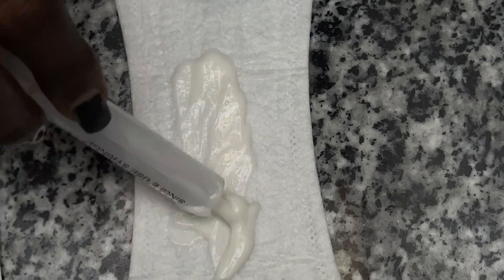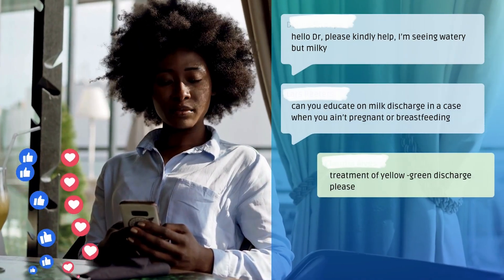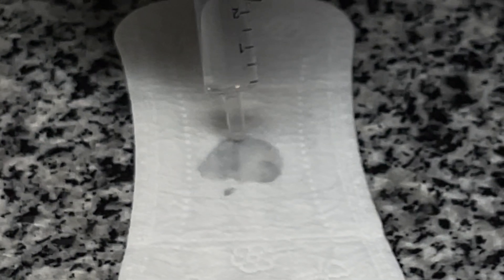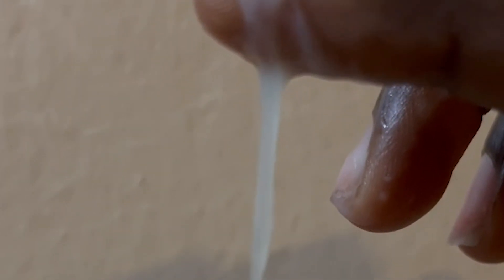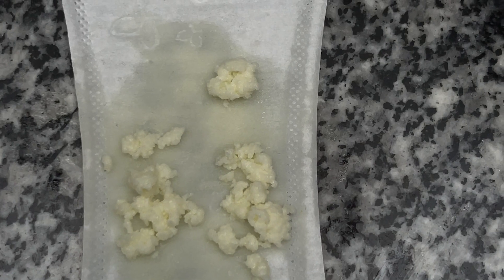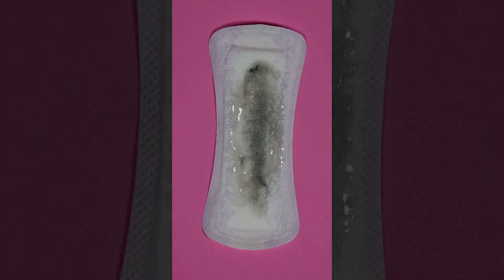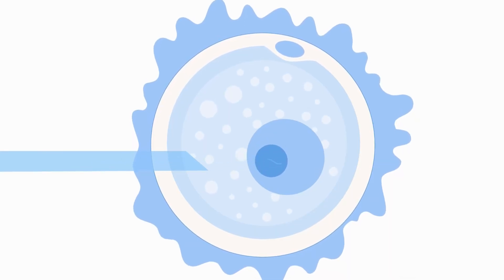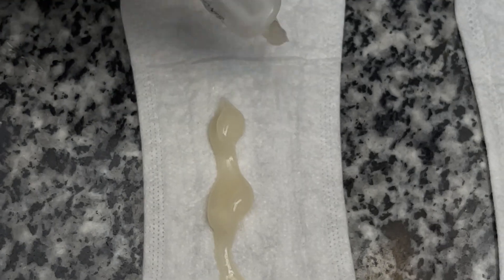Vaginal Discharge Colours: Identify Abnormal Discharge: Bacteria Vaginosis, STI, Yeast Infections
Are you curious about vaginal discharge and what it means for your health? In this video, I have explained everything about vaginal discharge, explaining everything from why it happens to what different colors and consistencies mean. Whether you're dealing with discharge during pregnancy, discharge after sex, or simply want to know more about your body's natural processes, I've got you covered.

🔹 What's Covered in This Video:

Why Do You Get Vaginal Discharge? Learn about the natural process and why discharge is essential for a healthy vagina.
What Amount of Discharge Is Normal? Find out how much discharge is typical and see a visual demonstration.
Types of Vaginal Discharge: Understand the different types and what they indicate about your health.
When to See a Doctor: Know the signs of abnormal discharge and when it's time to consult a healthcare professional.

📌 Highlights:

Vaginal discharge: What it is and why it happens.
Discharge colors: From normal to abnormal, learn what each color signifies.
Abnormal discharge colors: Yellow-green, white-cheesy, gray, pink, and brown—what they mean for your health.
Yeast infection and thrush symptoms: Identifying the signs of a yeast infection.
STIs: Understanding the link between discharge and sexually transmitted infections.
Vaginal discharge after sex: What's normal and what's not.
Discharge during pregnancy: What to expect and when to be concerned.
Discharge in menopause: How hormonal changes affect vaginal discharge.
Color of my discharge: A guide to interpreting the color of your discharge.